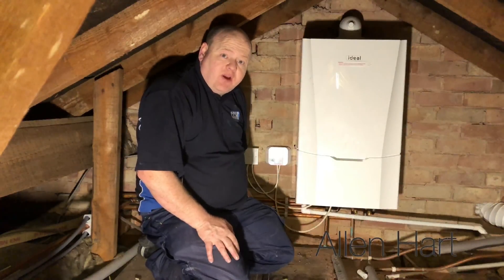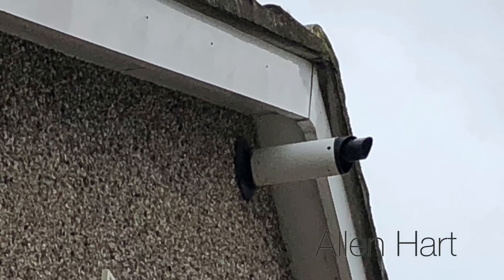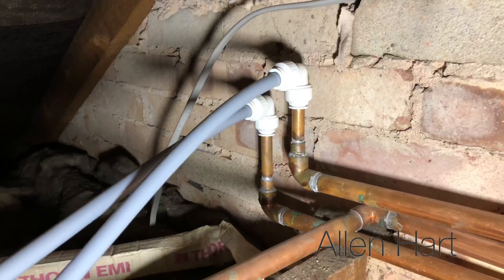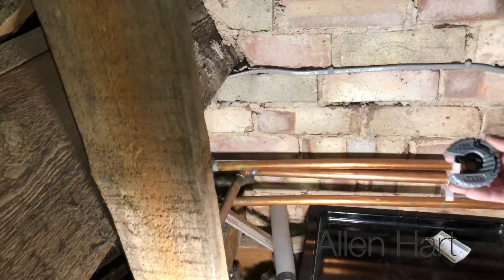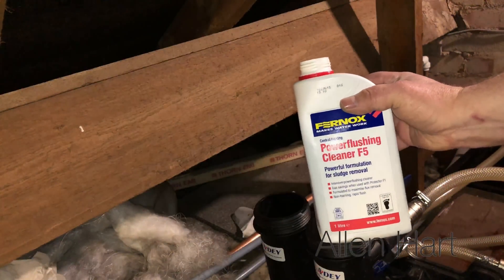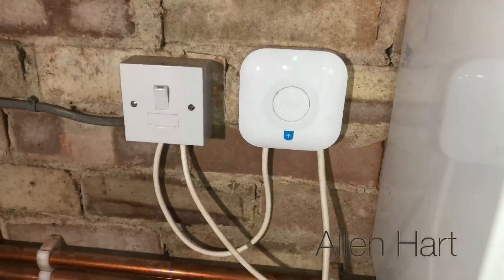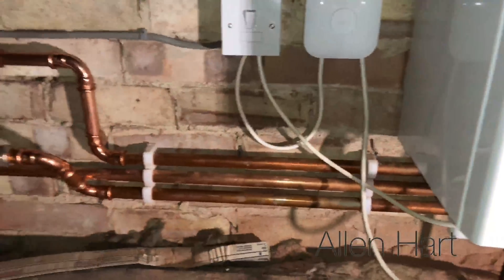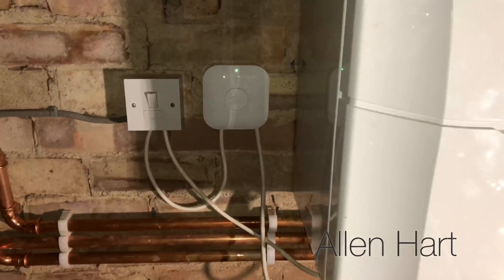DIY Combi Boiler Installation / Day in the life of a Plumber / Gas Engineer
Rogue traders Ideal Vogue DIY install. Today we've been called out to a badly installed Vogue, Ideal Vogue boiler. So I'm just doing my day in the life of a plumber / gas engineer. So I'll just show you what we have to do on a daily basis, and issues that we see, and what we have to do.

So, this boiler, if it had been installed by a Gas Safe registered engineer, it would come with a 10-year parts and labour warranty. But, the instal is not very good and there's no bench mark filled in, so I'm assuming that its not been done by somebody who is gas-safe. And I'll show you a few of the issues that we've got with it.

So the flue is not installed correctly and this, the gas pipe work is not sleeved through the wall, and the bench mark hasn't been filled in either.

So, let me look at the pipe work under here. None of this is clipped or supported. Let me look at the flow return. The flow return goes straight onto the, don't know if you can see that very well there, and then it goes onto small pipe, it goes onto 15 mm pipe. So that 15 mm pipe then feeds all the house. Now bearing in mind this is a four bedroom detached house in Horsforth, in Leeds. That's not going to work very well.

There's also a few other issues. The system is very mucky, so we're going to flush this out. We're going to flush it out today. We're going to put a filter on here, and we're also going to fit a nest on there today and then what we're going to do then is we're going to advise the customer to have this re-piped, but at some point in the future the customer is going to have the boiler moved because this is up in the loft and they don't want it to be up here.

So we're just going to cut this pipe work out now. We're going to put a filter in. We've got this new pipe slice, we're going to give this a try, and see what fits with.

You seen there, also this is new pipe work and it's really mucky. So we're just going to put some Fernox F5 into this now. So we've connected the Magnacleanse on to this now and what we're going to do, the first thing we're going to do is vent this, so this has got lovely function on this boiler. Scroll it to vent. Click on there. And this will just try and get some of the air out of it because we don't want to fight the boiler the air and heat exchange.

So we've also into this and we've connected this on so this will now be Boiler Plus compatible. So we've altered the pipe work a little bit here just so that this gets the air to here and then it will go of out the outer air vents rather than going back to the boiler. So what will happen if, obviously that way around and it will get air in as well. The boiler is really noisy so we'll flush this system now with putting a mega filter on there. And we'll also fade the nest on this and we'll wide that up as  so it's boiler plus compatible. So the customer is going to get an extension on this house downstairs so when they do that they're going to move this boiler and then I've always re-piped because obviously all the house comes off 15 mm which isn't great really.

It just needs re-piping really. Which is a shame because obviously the Ideal Vogue is one of the best boilers on the market, and it would have had a ten year parts and labour warranty.

So, there we have it, it's Ideal Vogue. We flushed the system out, we've altered the pipe work a little bit for now until the boiler is moved. Just to get the air, so the air is not getting into the boiler. Gas boiler installation in Leeds. New gas boiler Leeds